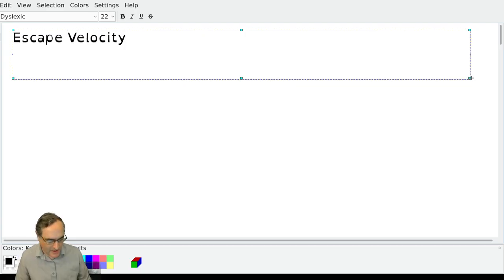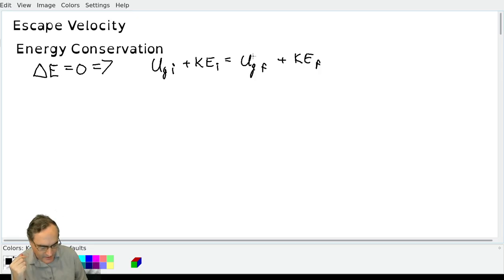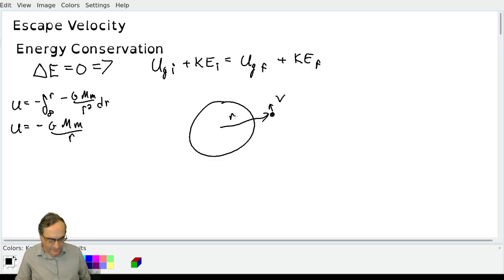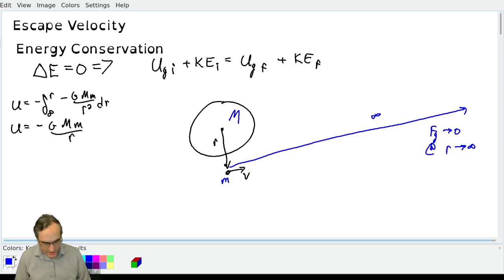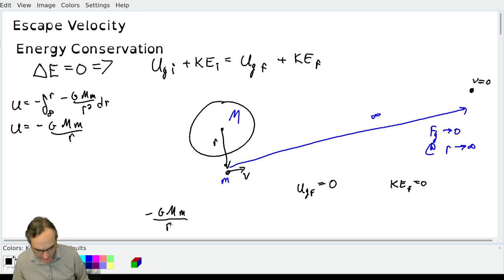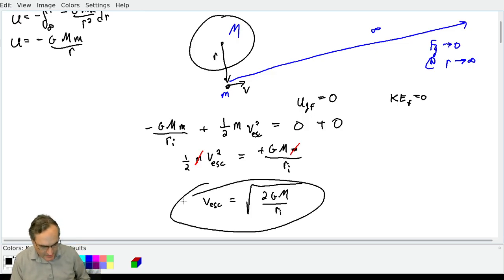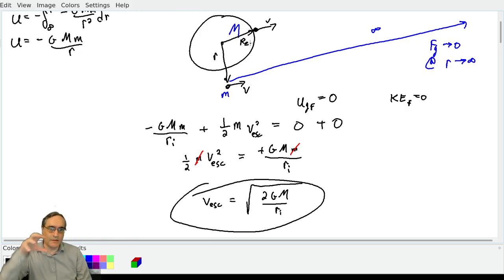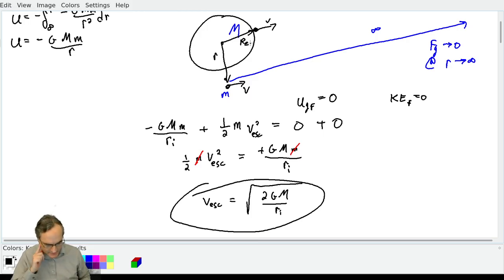gravitation escape velocity